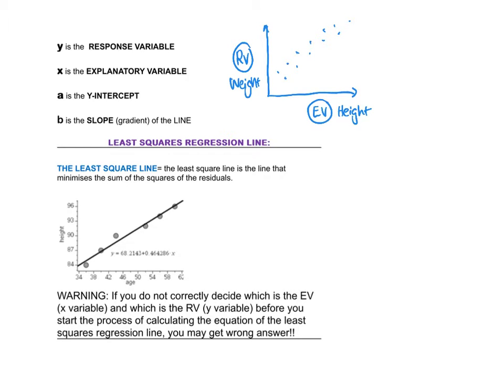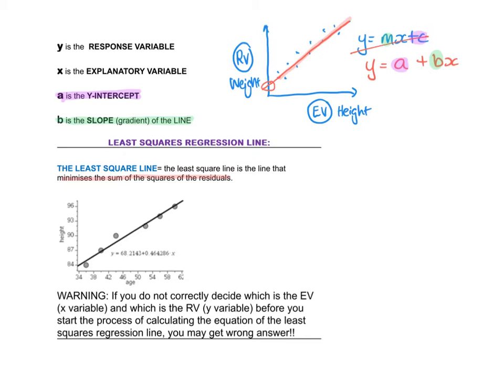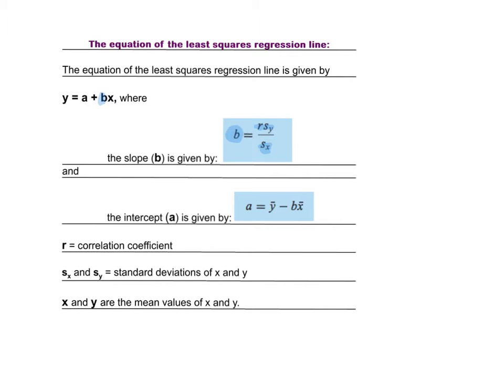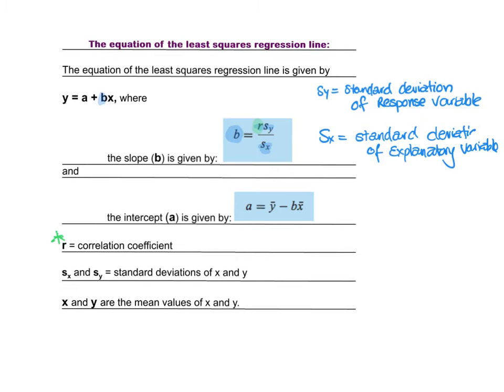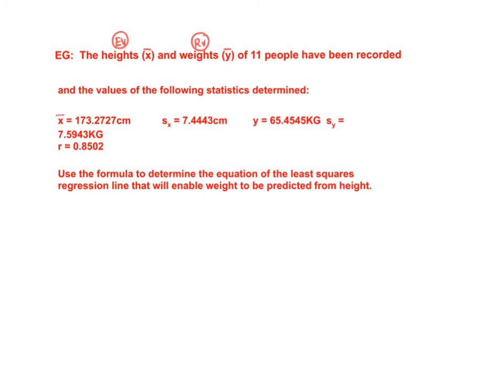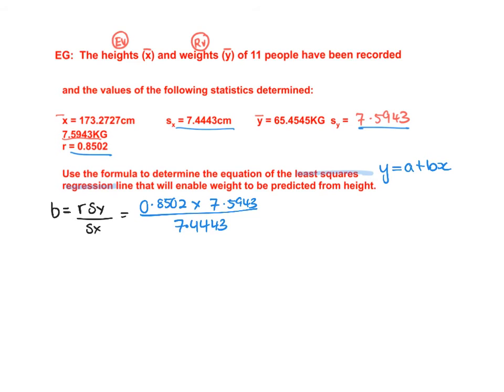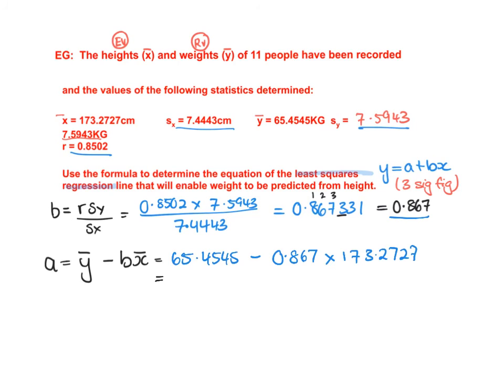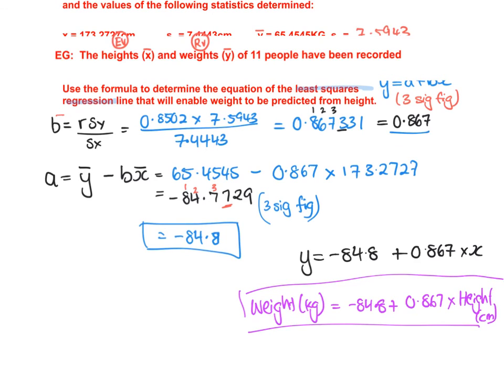YR11BIVARIATE DATA: LEAST SQUARES LINE WITH FORMULAS